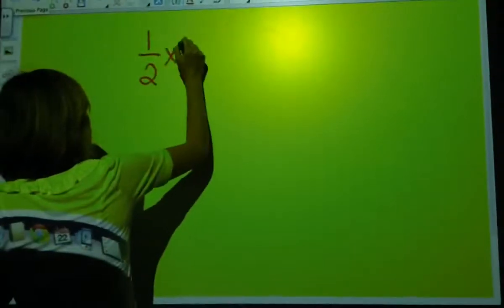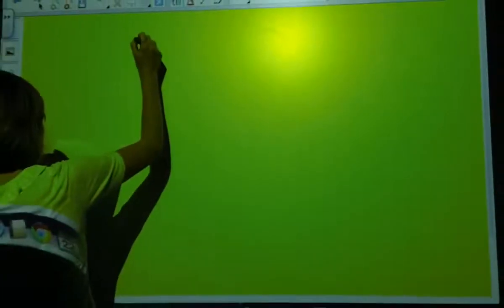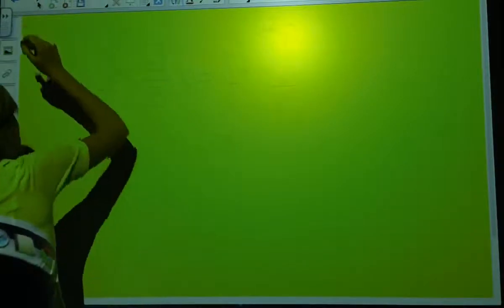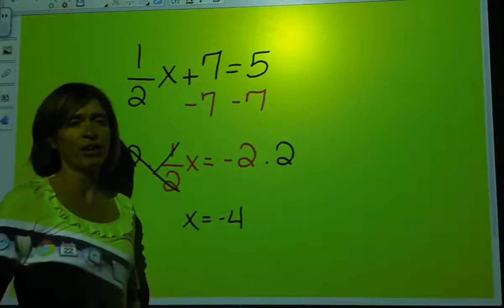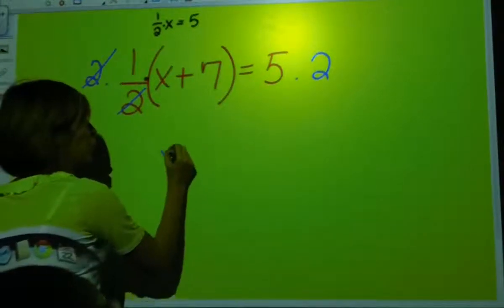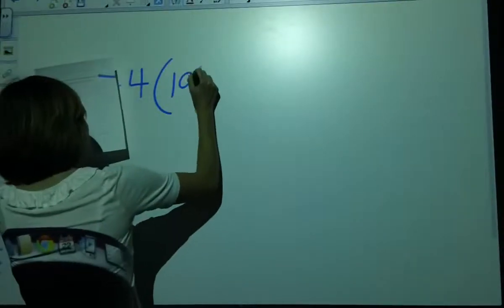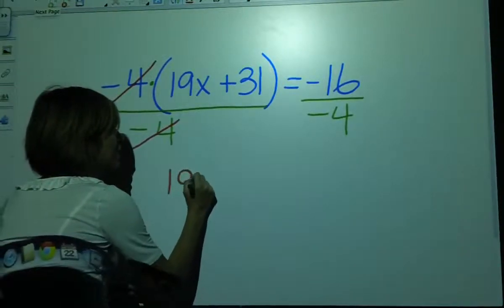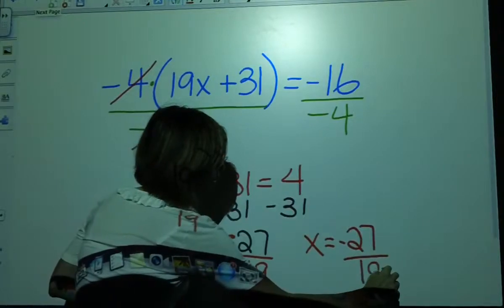Coach Fred's Algebra : Solving Basic equations with 1 variable involving fractions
Part 2 to solving basic equations with 1 variable